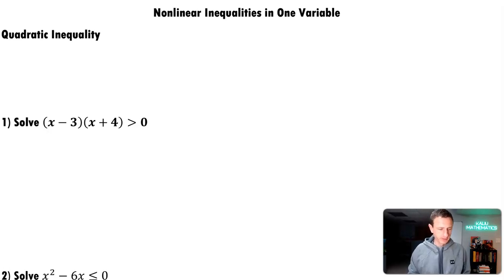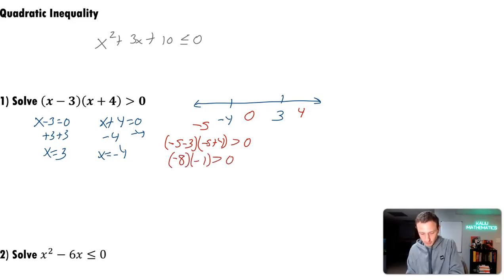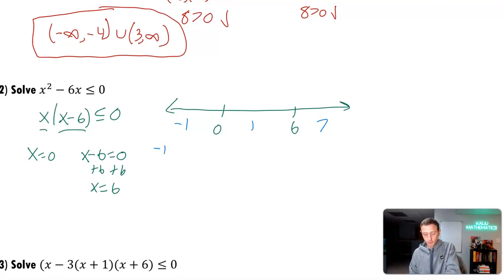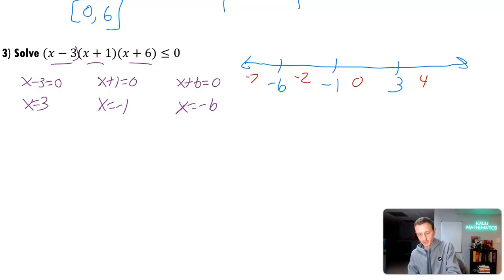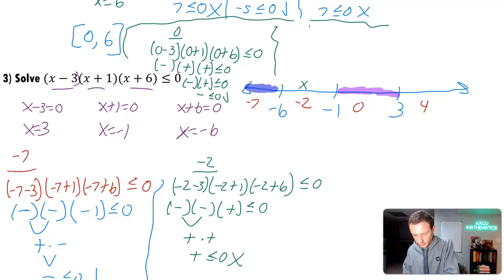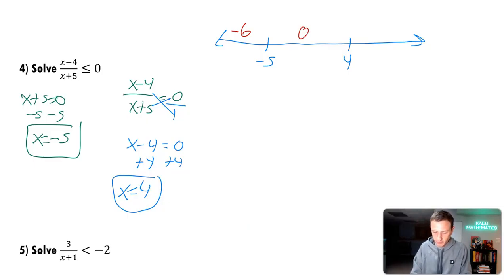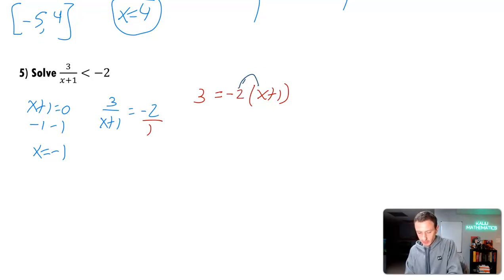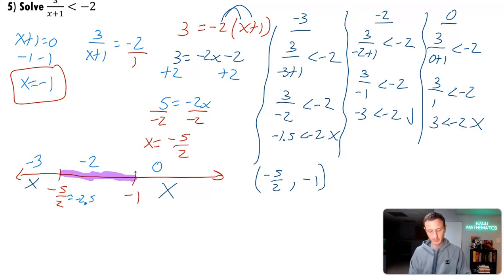Nonlinear Inequalities in One Variable! (Full Lesson)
In this video I solve nonlinear inequalities. I also solve rational inequalities.